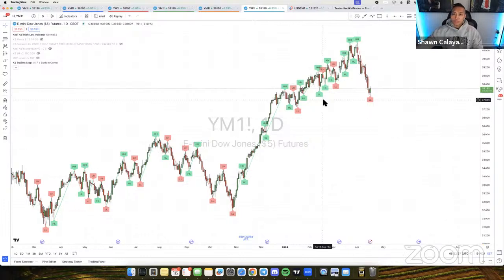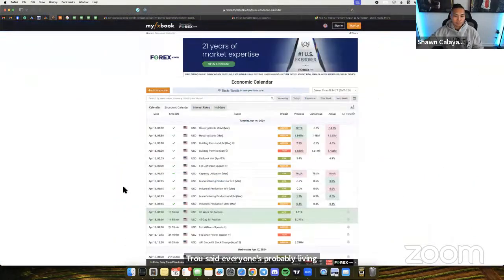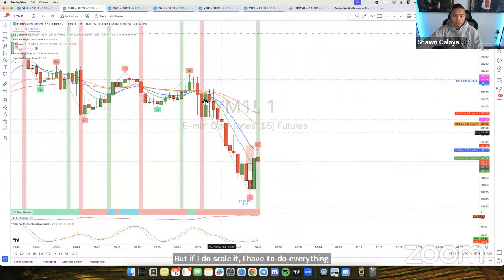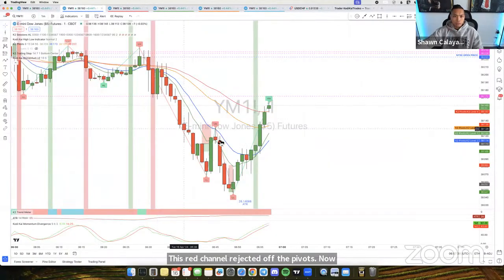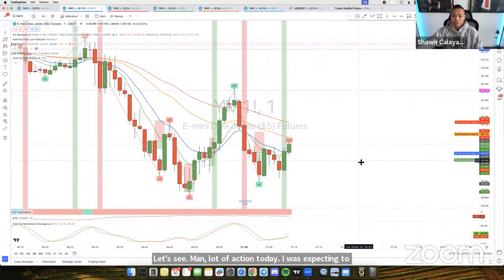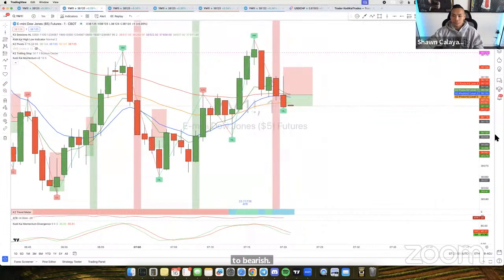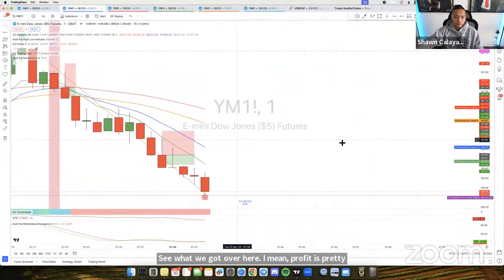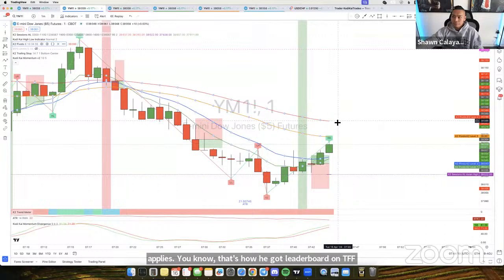KODI KAI TRADES LIVE TRADING ROOM - APRIL 16, 2024 | US30 YM LIVE SCALPING STRATEGY REAL-TIME